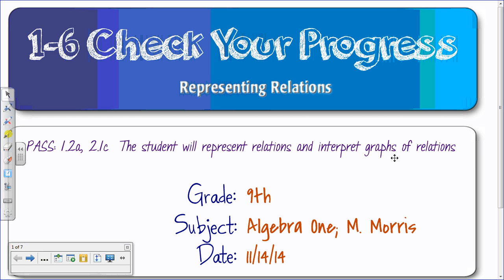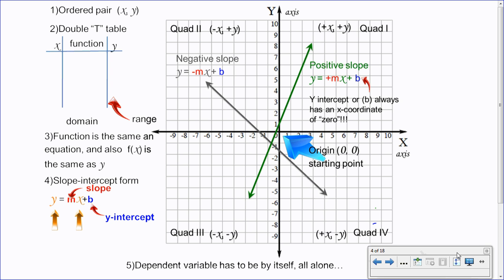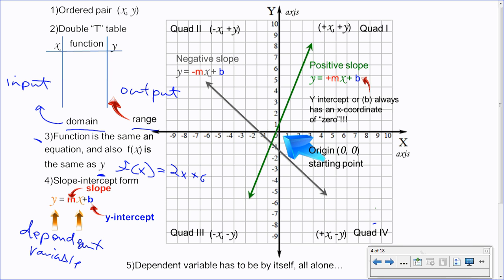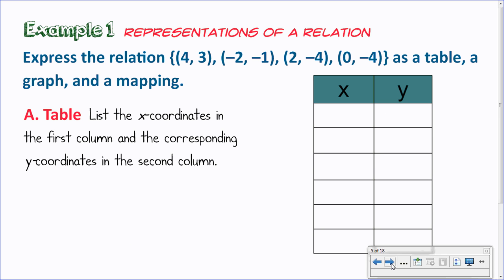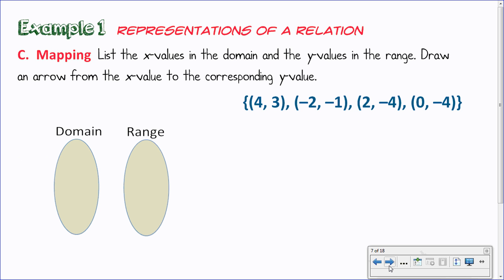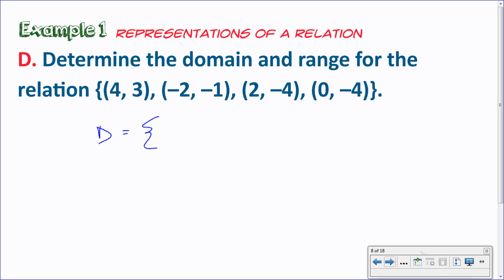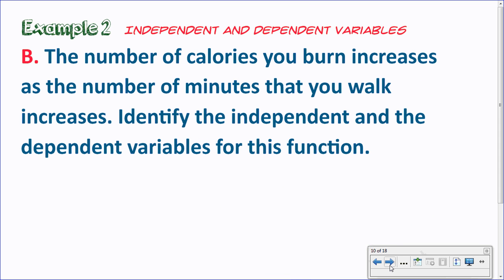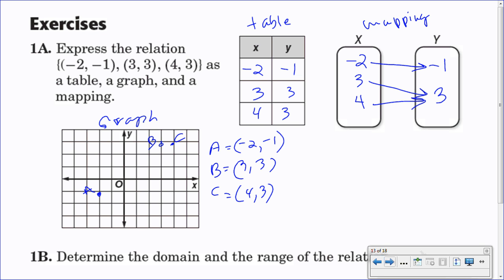1-6 Notes "Representing Relations"